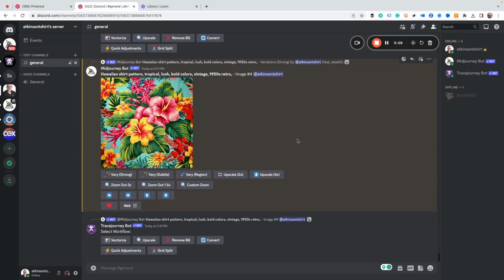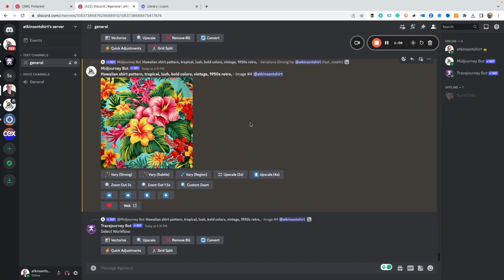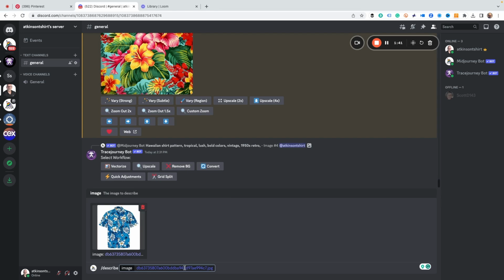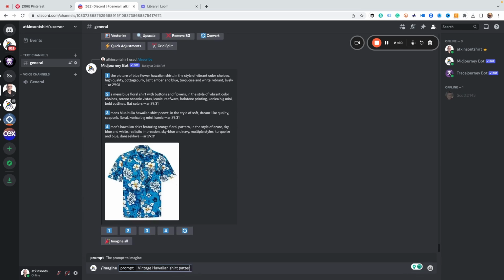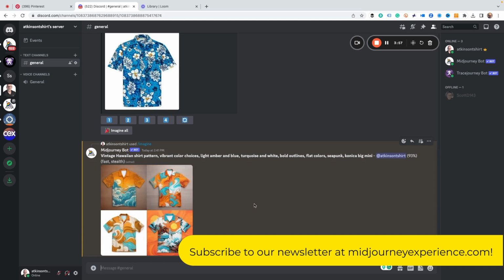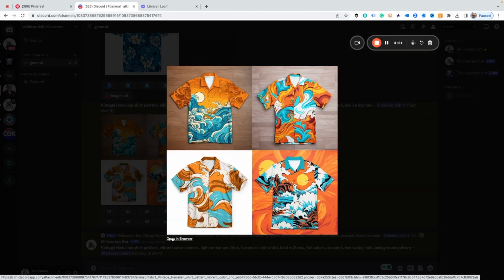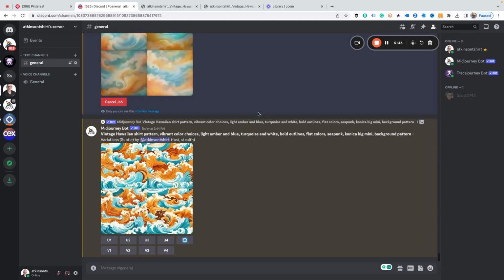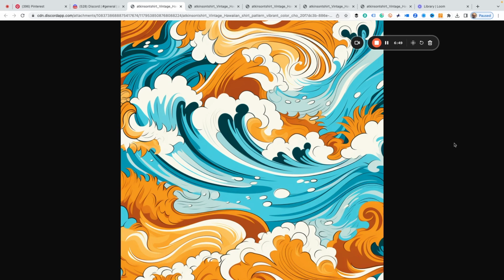Using the /describe Command in Midjourney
Welcome to a design adventure like no other! In today's exploration, we'll delve into the world of vintage Hawaiian shirt patterns using the powerful describe command in Midjourney. Join us as we transform a simple idea into a visually striking masterpiece, blending creativity and technology.

🖼️ Key Points:

1. Embark on a journey of inspiration, scouring Pinterest for the perfect vintage Hawaiian shirt pattern with bright flowers.

2. Witness the magic unfold as we use the describe command to generate unique prompts, infusing vibrancy and uniqueness into our design.

3. Experiment with words like vibrant colored choices, light amber, blue turquoise, and white to shape the aesthetic of your design. Bold outlines and flat colors take center stage!

4. Experience the excitement of re-rolling prompts to fine-tune our vision, steering away from unwanted elements with commands like background pattern.

5. Learn the art of upscaling and using subtle to strong variations, generating a multitude of patterns.

Dive into the mesmerizing patterns we've created, with waves stealing the spotlight! Pick your favorite, and let us know which design captivates your imagination.

From inspiration discovery to the reveal of our stunning vintage Hawaiian shirt patterns, we've explored the intersection of creativity and technology. Until next time, let your creativity soar!